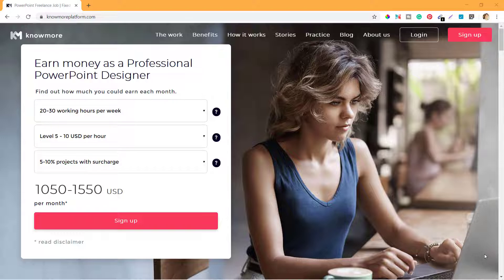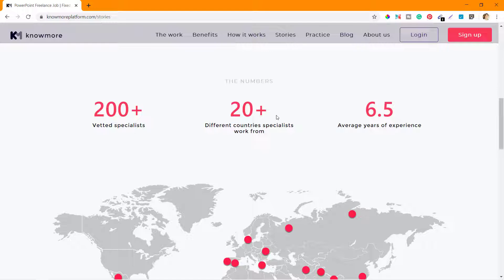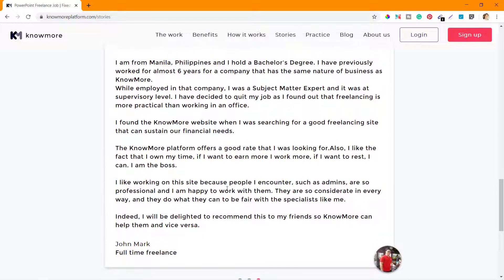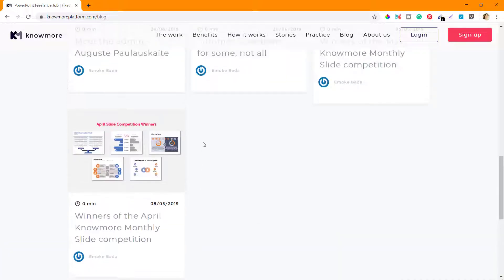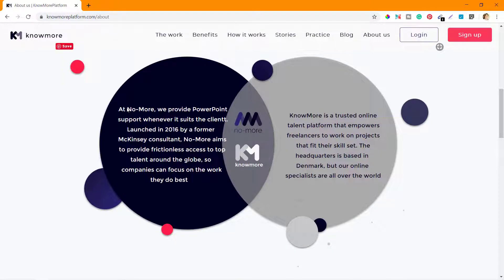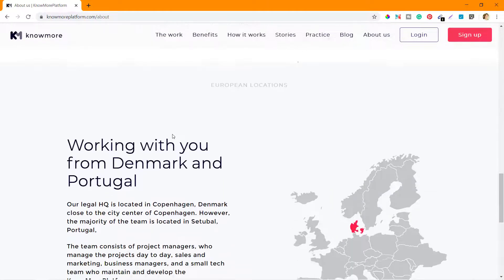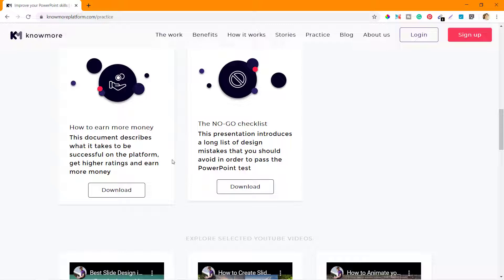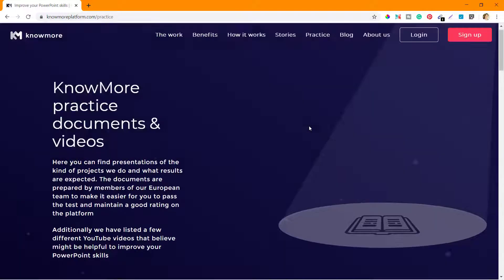How To Earn $8/Hr PowerPoint | KnowMore Platform Masterclass Series 05 | WEBSITE WALKTHROUGH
How To Earn $8/Hr making PowerPoint slides | KnowMore Platform Masterclass Series 05 | Website Walkthrough | The Indian Freelancer 2022

1. Graphic Design using PowerPoint | Beginner to Professional